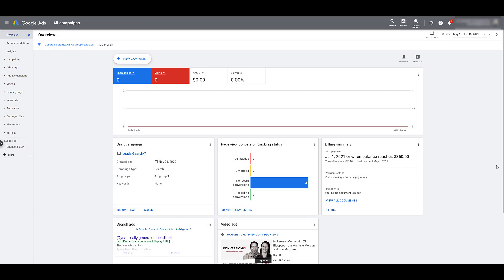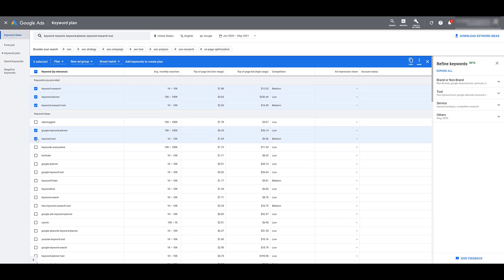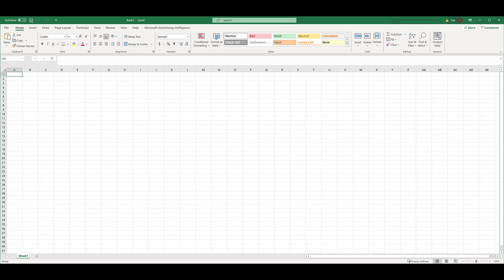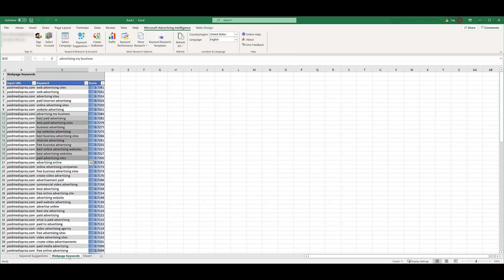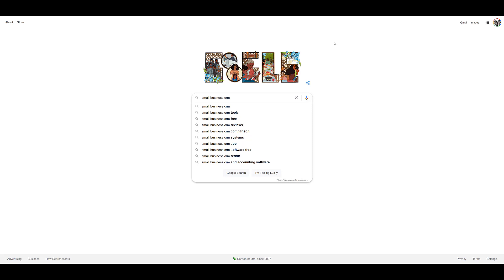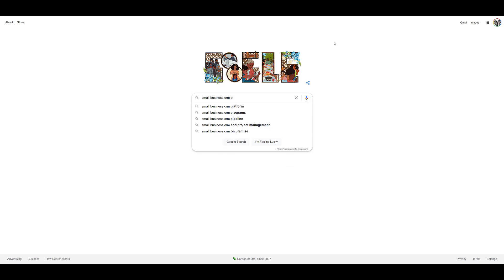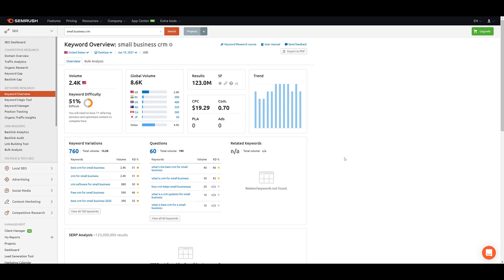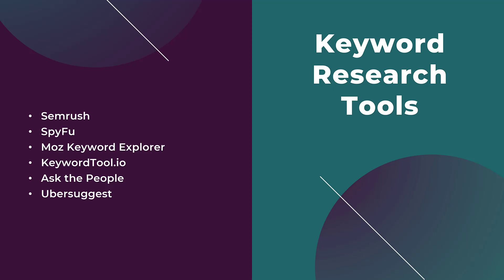Keyword Research Tools and Ideas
There are many valuable keyword research tools advertisers can use to try and find new keyword ideas to add to the account. The best part is most of these tools we can use are free. This video will go free tools within the paid search channels, how we can use Google's autosuggest for new ideas, and then we'll briefly cover some free and non-free third-party keyword research tools you may want to check out.

0:31 - Using Google Ads Keyword Planner with Keyword Seeds
2:46 - Starting with a Website in Google Keyword Planner
3:48 - Microsoft Ads Keyword Research & Excel Plugin
7:02 - Using Google.com for Keyword Research
8:44 - Answer the Public
10:42 - SEMRush
12:13 - Other Third Party Keyword Research Tools to Test Out